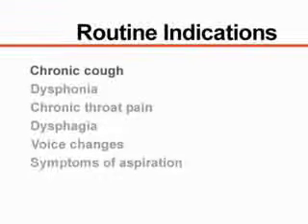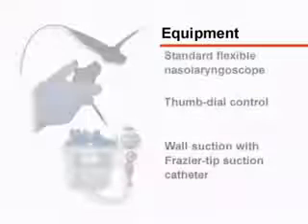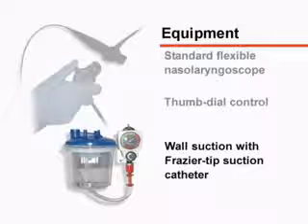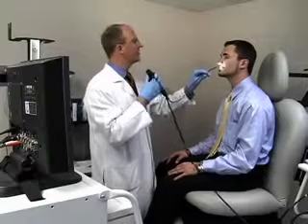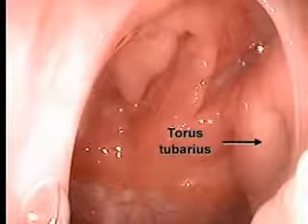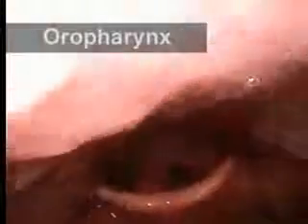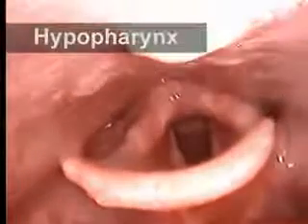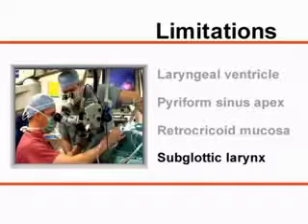Examination of the Larynx and Pharynx